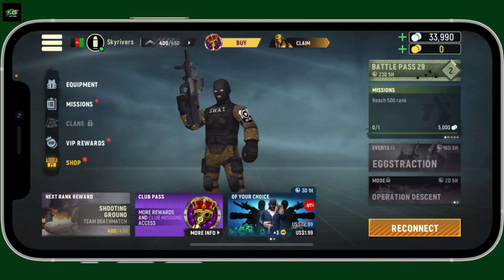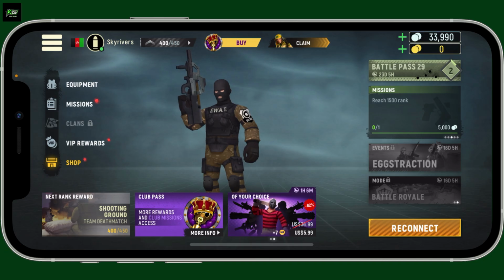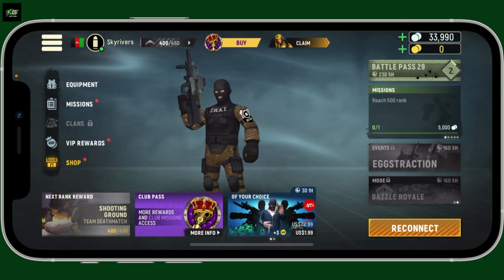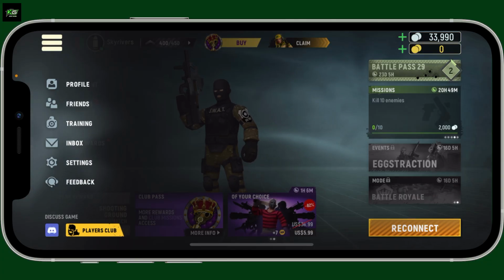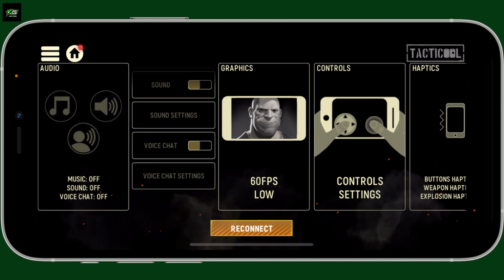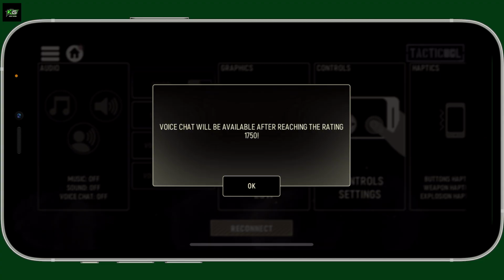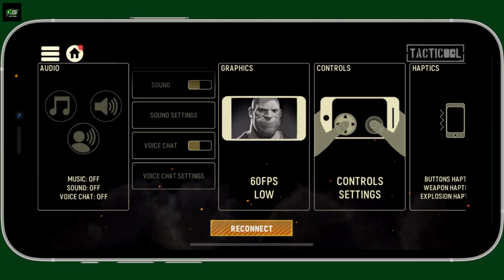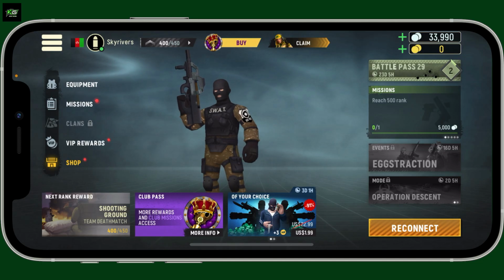How to Turn On Voice Chat in Tacticool? Enable Voice Chat in Tacticool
In this video, we’ll show you step-by-step how to enable voice chat in Tacticool! Whether you're coordinating with your team or communicating strategies in real-time, voice chat is a vital feature that enhances your gameplay experience. Follow this simple guide and start chatting with your teammates today!